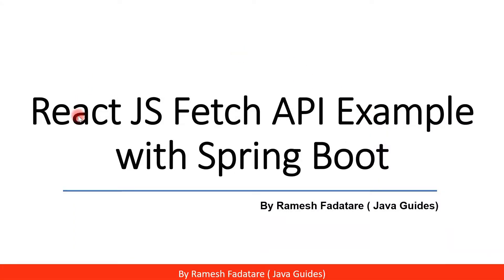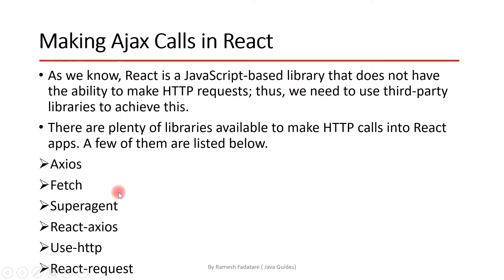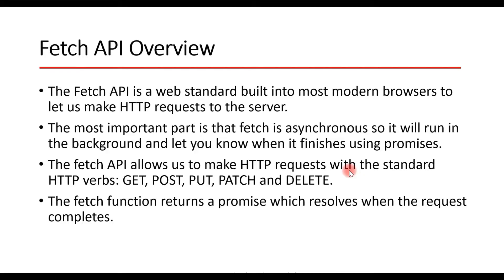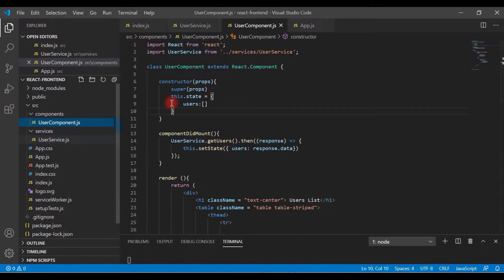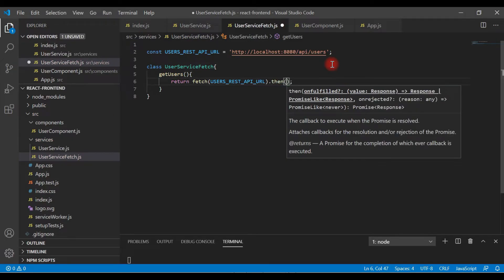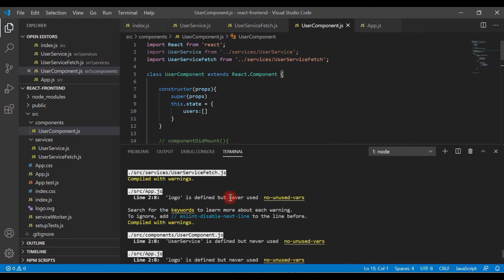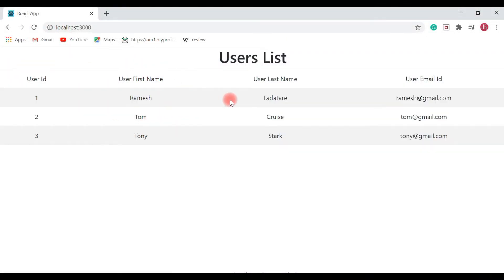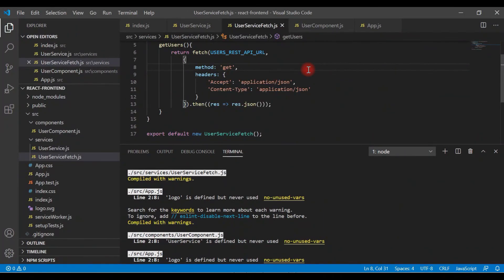React JS Integration with Spring Boot using Fetch API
In this video, we will learn how to use fetch API in react application to make the REST API call.